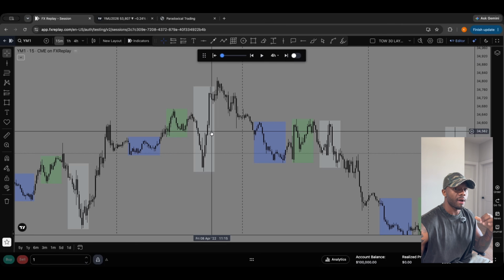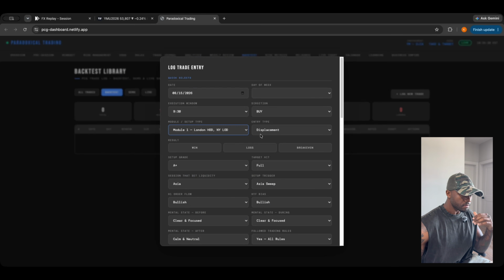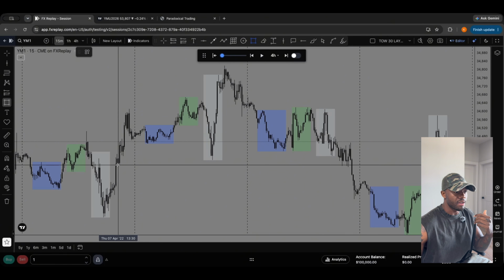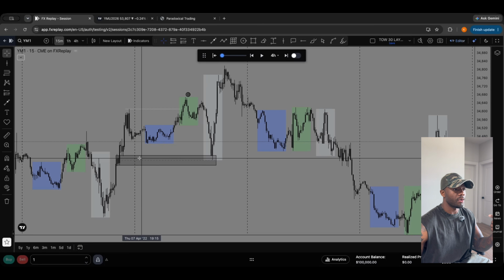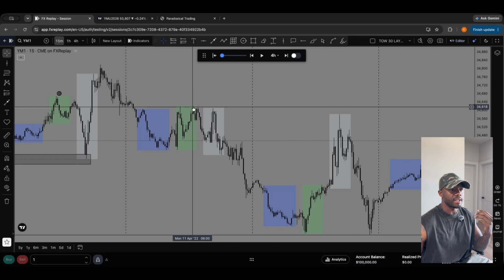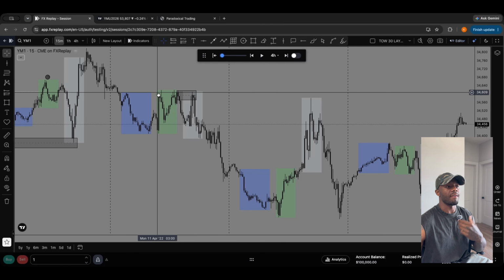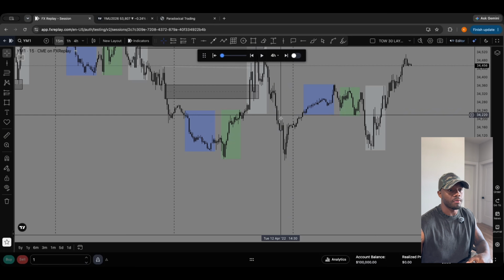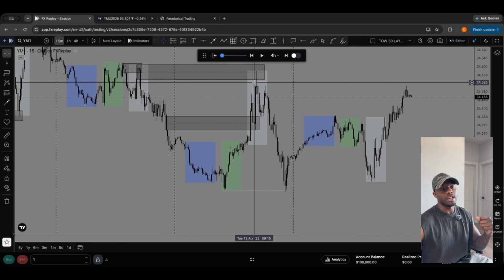How to Properly Backtest a Trading Strategy (Step by Step)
Real YM futures trading — a rules-based system, not signals. 7+ years in the markets, breaking down real trades: entries, reasoning, wins and losses both.

Want the full system behind these breakdowns? Join Price Speaks on Skool for the complete course library, live weekly chart breakdowns, and the community:

CFTC Rule 4.41 – Hypothetical or simulated performance results have certain limitations. Unlike an actual performance record, simulated results do not represent actual trading. Since the trades have not been executed, the results may have under- or over-compensated for the impact, if any, of certain market factors such as lack of liquidity. Simulated trading programs are also subject to the fact that they are designed with the benefit of hindsight. No representation is being made that any account will or is likely to achieve profits or losses similar to those shown.